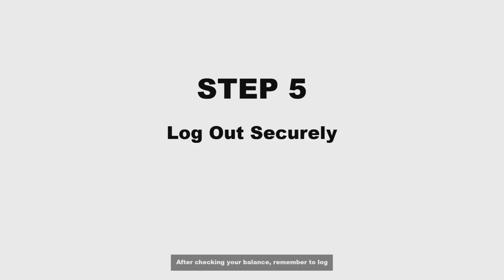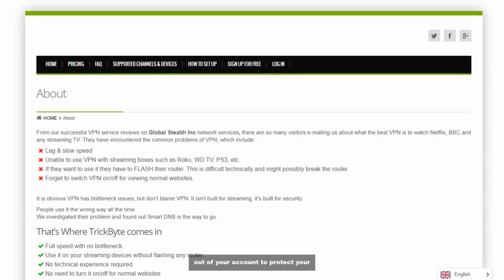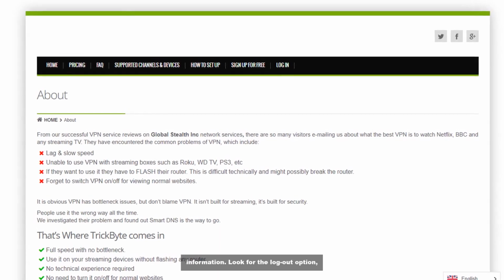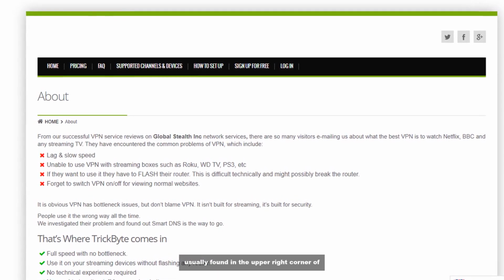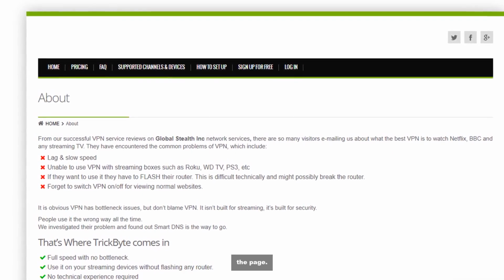How To Check Your Account Balance On TrickByte 2026 (SIMPLE GUIDE)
In this video, we will show you how to check your account balance on TrickByte 2026 with this simple guide. Whether you're looking for quick tips or detailed instructions, we've got you covered.